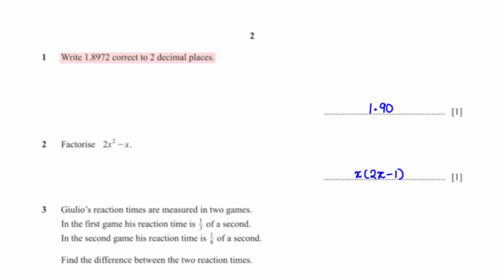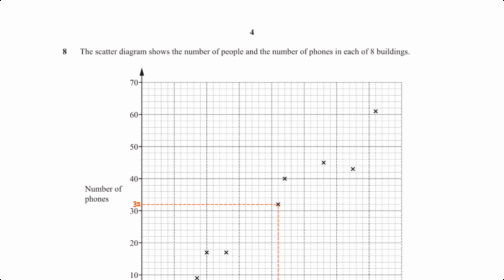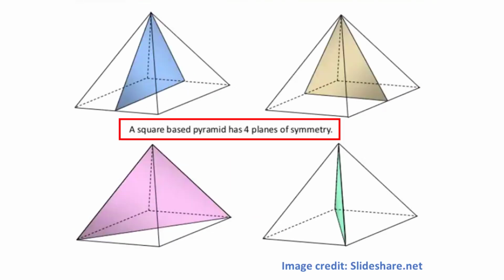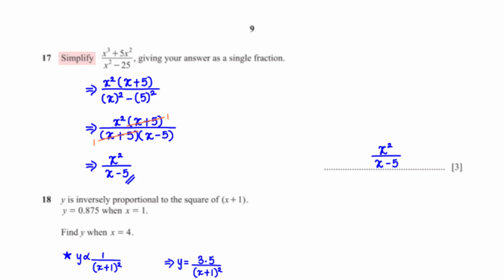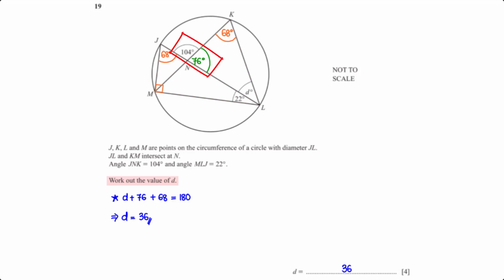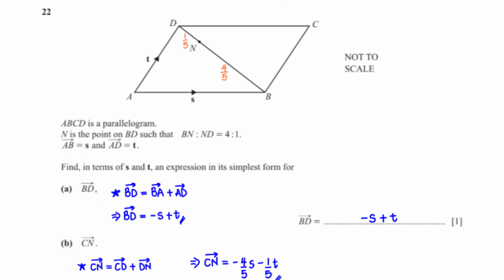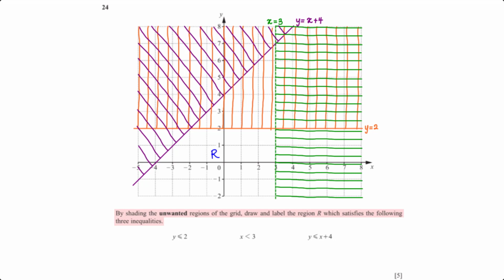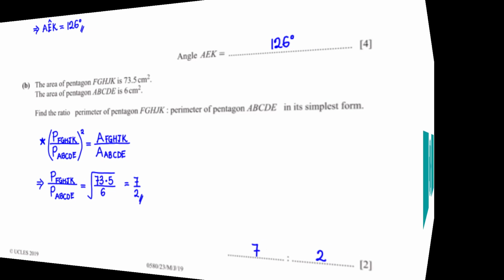0580/23/M/J/19 | Easy (Step by Step) Solutions | CIE IGCSE MATHS PAPER 2 (EXTENDED) MAY/JUNE 2019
Timestamps:
Intro - 00:00
Q1 - 00:18
Q2 - 00:43
Q3 - 01:02
Q4 - 01:32
Q5 - 01:59
Q6 - 02:40
Q7 - 02:58
Q8 - 03:21
Q9 - 04:01
Q10 - 04:36
Q11 - 04:57
Q12 - 05:39
Q13 - 06:14
Q14 - 07:23
Q15 - 08:08
Q16 - 08:30
Q17 - 09:19
Q18 - 10:05
Q19 - 11:13
Q20 - 12:48
Q21 - 14:21
Q22 - 15:42
Q23 - 16:47
Q24 - 18:29
Q25 - 19:55

Tools/Software used in creating this video:
Camtasia (Screen recorder & Video editing software)
Smart Notebook